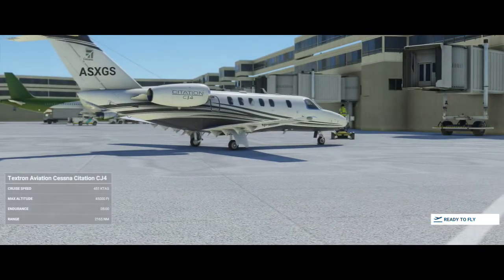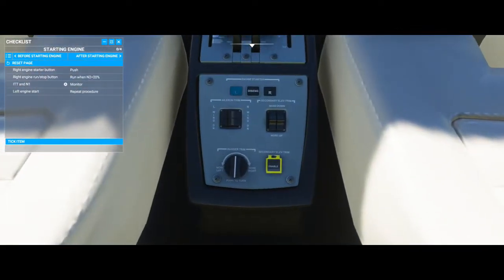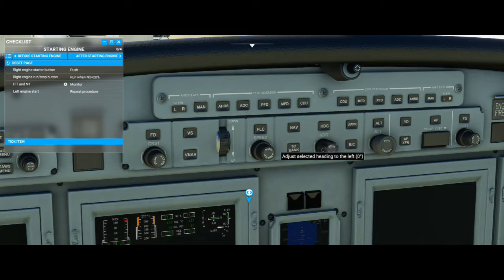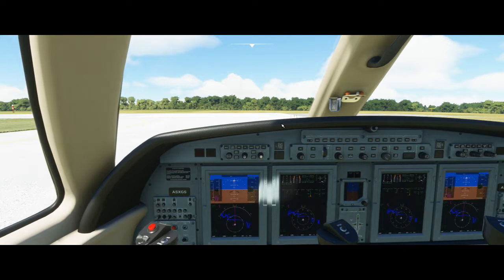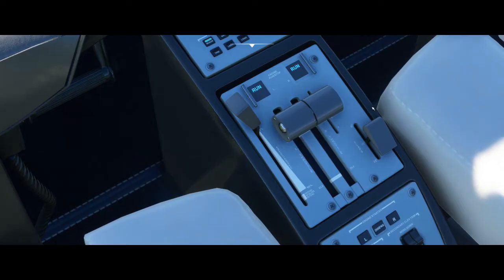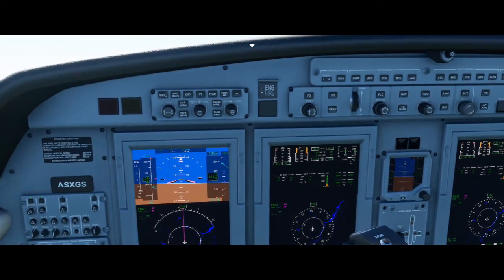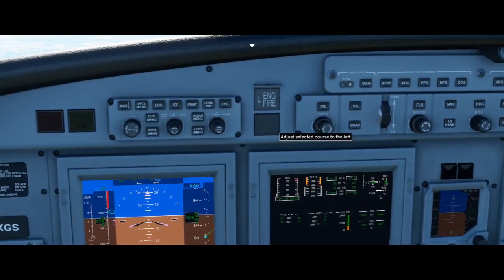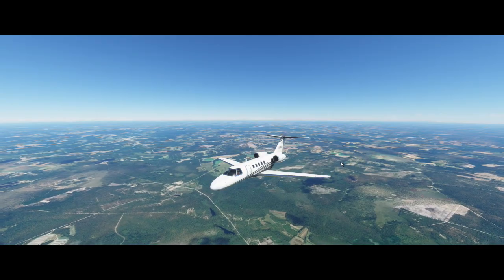Flight Simulator 2020 - Starting Up and Autopilot Tutorial | Cessna Citation CJ4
In this video, we will look at the beautiful (and fast) Cessna Citation Jet, and how its engines start up, as well as the autopilot functions in the brand new Microsoft Flight Simulator 2020!

0:00 - 0:30 - Intro
0:30 - 2:35 - Engine start/Intro
2:35 - 5:06 - Basics of Autopilot
5:06 - 7:18 - Takeoff
7:18 - 8:00 - Engaging A/P
8:00 - 8:22 - Flight Level Change
8:22 - 8:55 - Managing throttle
8:55 - 10:47 - Flight Director/Vertical Speed
10:47 - 11:29 - Heading Hold
11:29 - 14:55 - Other features of A/P and Descending
14:55 - 15:09 - Final words/outro